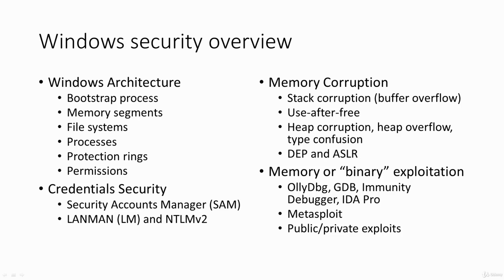The Complete Ethical Hacking Course! Udemy 25